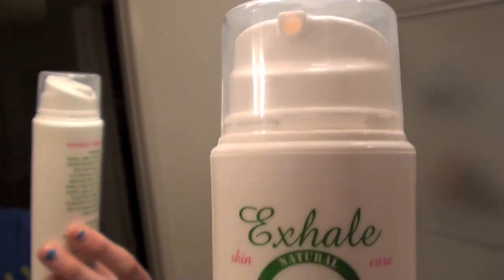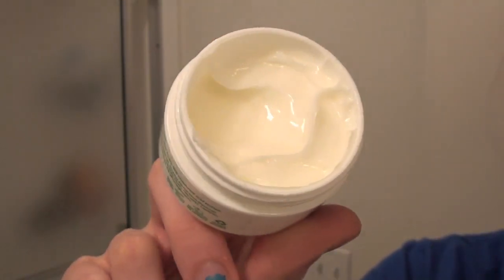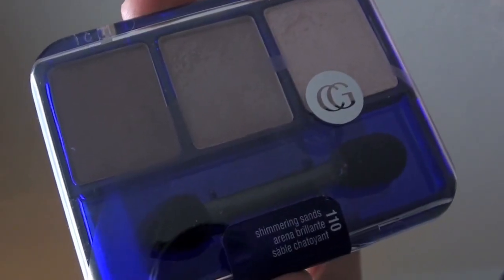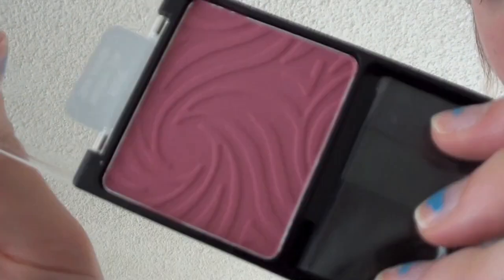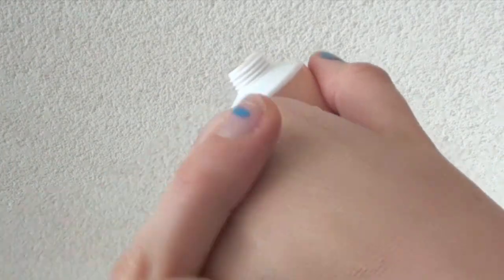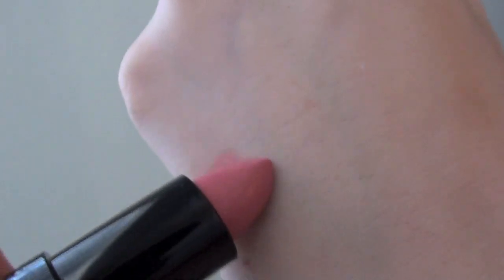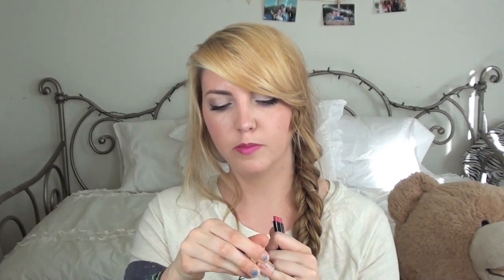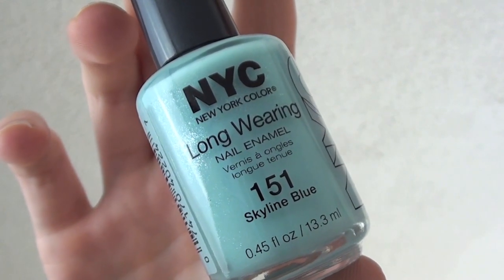Beauty Haul 2013 | Haley Bringel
Milani Eyebrow Pencil in Taupe
Rimmel Kate Lipstick in 17
Wet N Wild Lipstick in Smokin' Hot Pink